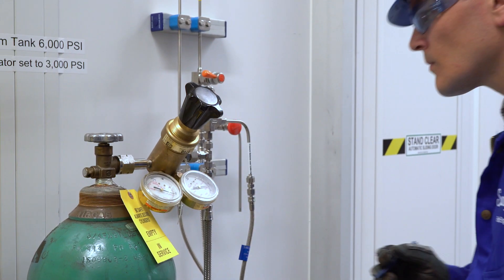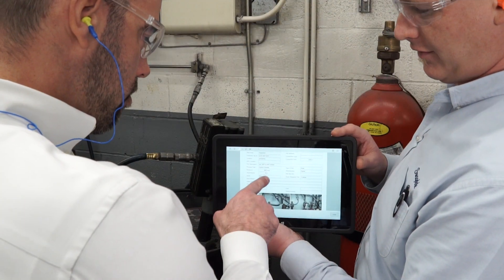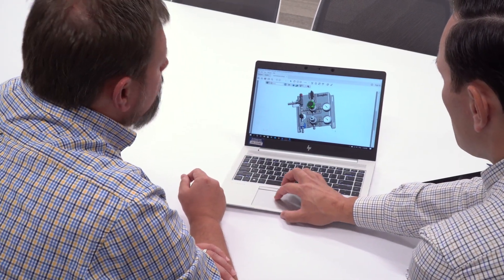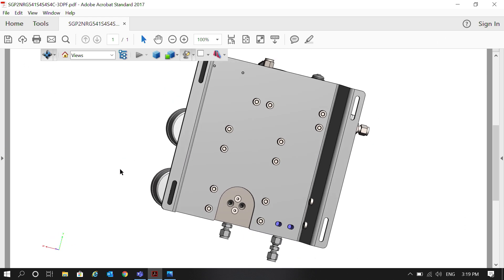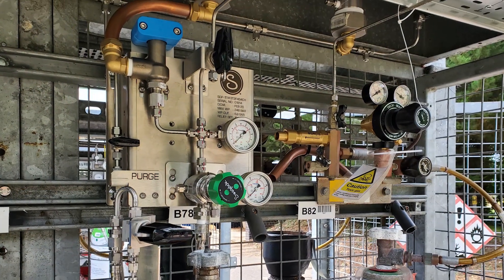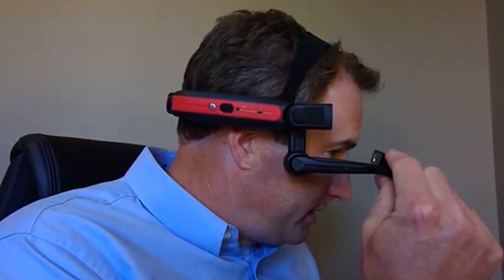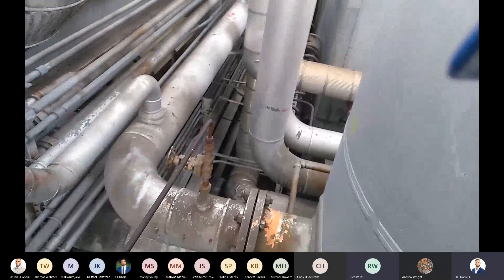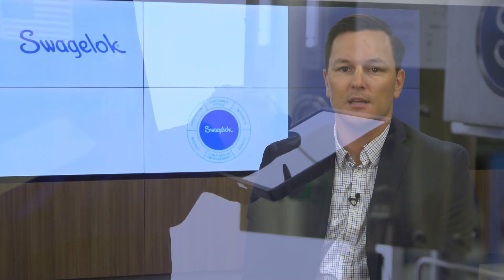Swagelok Gas Distribution Services | Swagelok [2020]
These services are delivered by Swagelok-certified gas distribution advisors who help you improve the reliability of gas distribution systems by analyzing your existing operations and recommending adjustments to improve system performance.